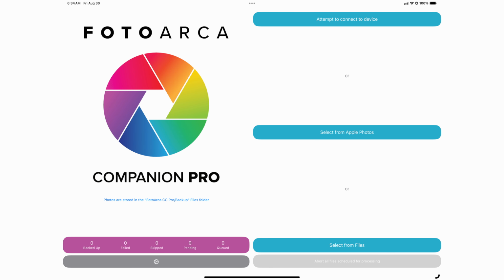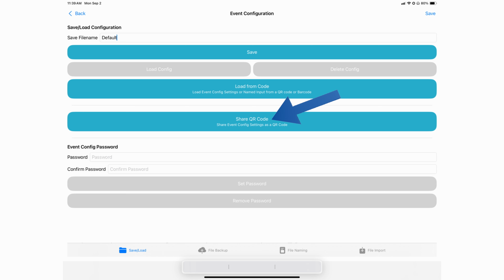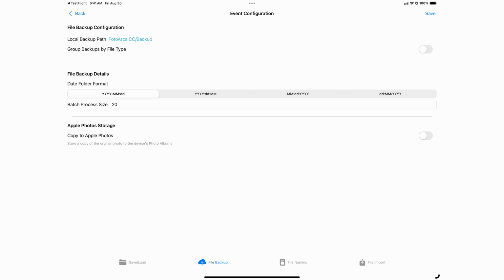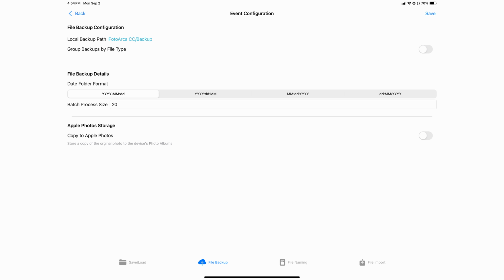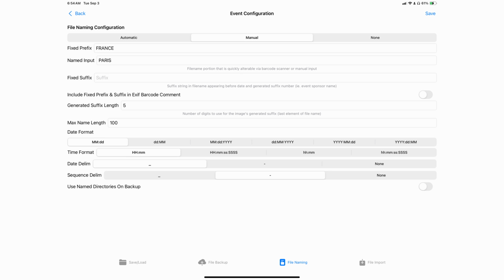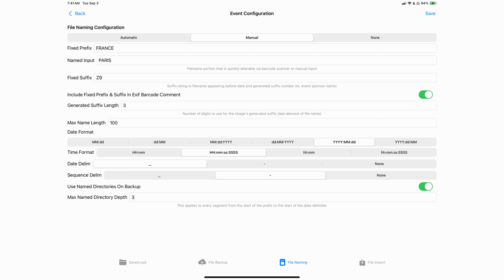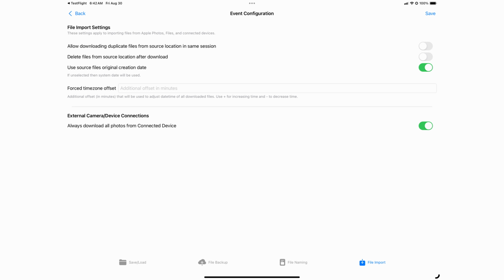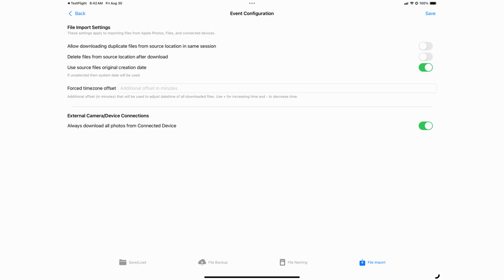Camera Companion Pro v2.0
Updated v2.0 with many improvements and capabilities.
This video takes a look at all the app settings to personalize the way you backup, name and organize your photos and video.